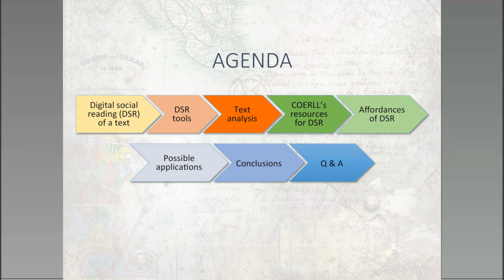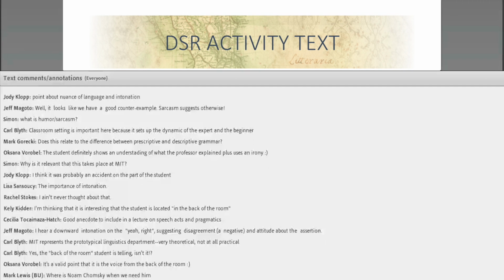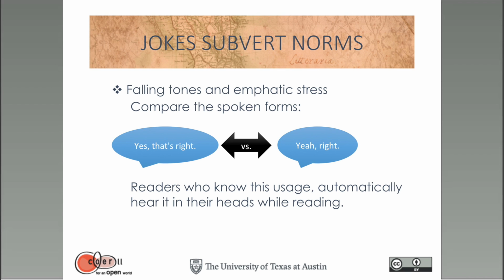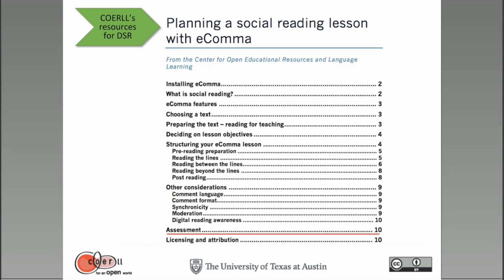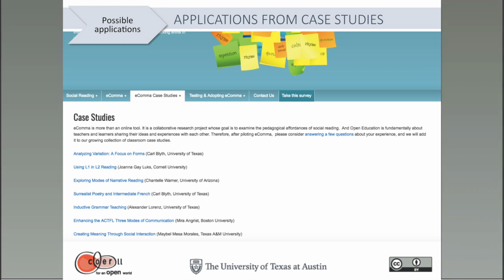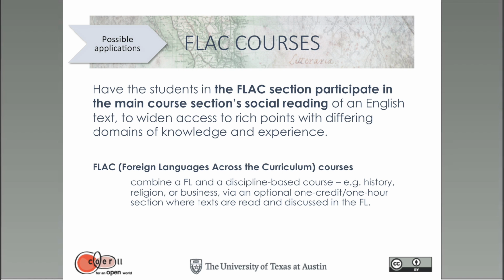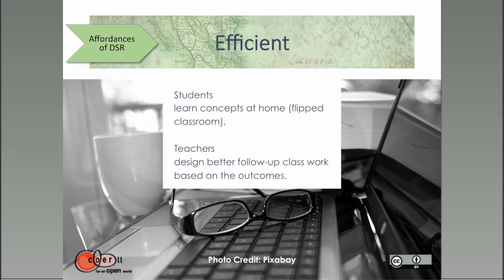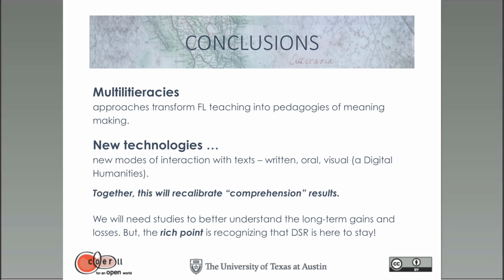2018 COERLL Webinar - Techniques for Digital Social Reading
Social reading is an Internet-based activity in which a group of people collaboratively reads, annotates, and comments upon a shared text. It can be carried out synchronously or asynchronously and at any level of language proficiency, L1 or L2, when accompanied by level-appropriate tasks and assessment. Social reading is not meant to replace solitary reading but to complement it by scaffolding a broader range of literacy skills, strategies, and motivations. This webinar provides partcipants the opportunity to experience social reading, learn the affordances of the practice, envision application in their curricula, and gain access to resources for implementation.